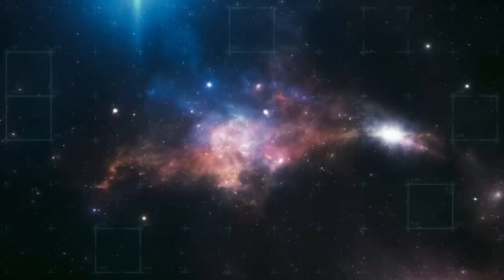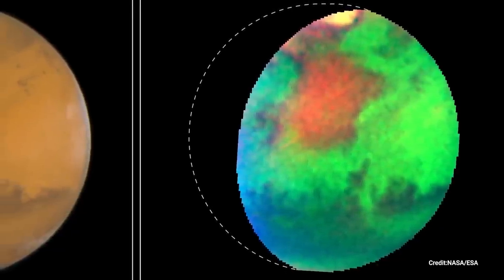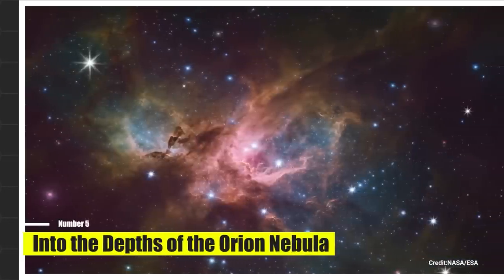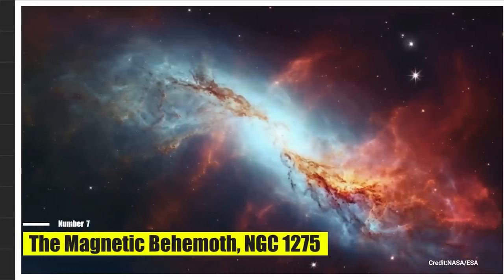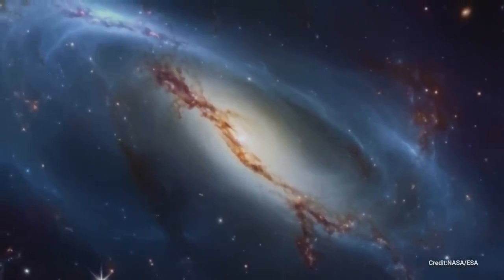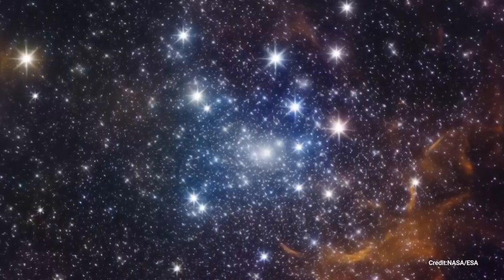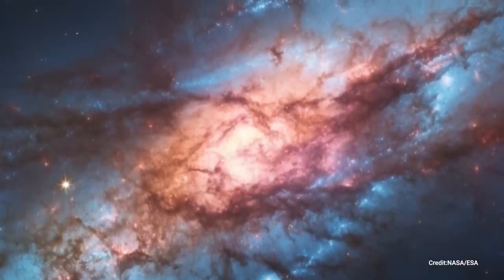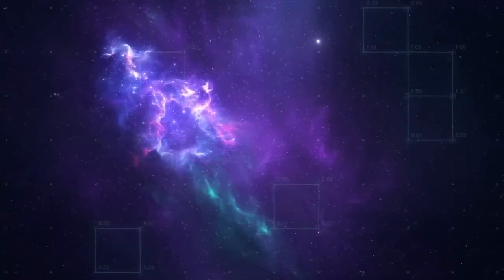James Webb Space Telescope 14 NEW Insane Images Of Outer Space!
We're excited to present the top 14 most breathtaking images captured by the James Webb Space Telescope, a joint project by NASA and ESA that's recently taken its place in orbit.

The JamesWebbSpaceTelescope, a $10 billion observatory project spanning over 25 years of research and development, has set the global space community abuzz with its mesmerizing photos of the cosmos.

Let's take a deeper look into the phenomenal images taken by the JamesWebbTelescope, showcasing the various celestial bodies and stellar phenomena. This project, the result of countless hours of dedication and hard work from space researchers, promises to deliver outstanding revelations about our universe.

So, without further ado, let's dive into the visually striking images that Webb has been successful in capturing. Get ready to be awed!